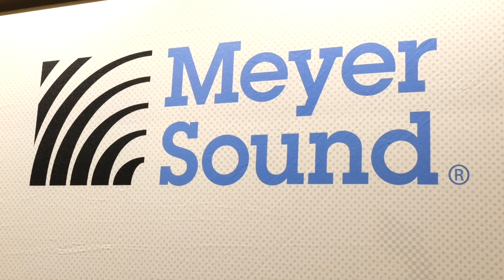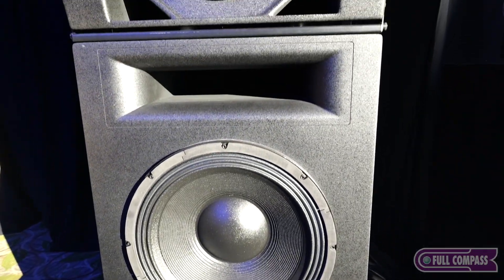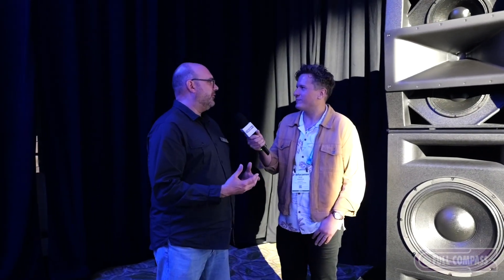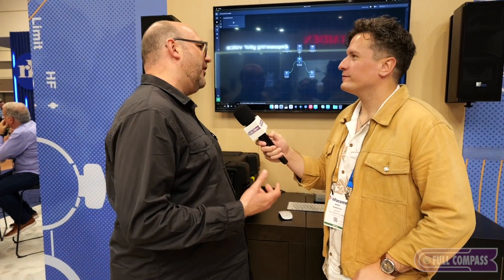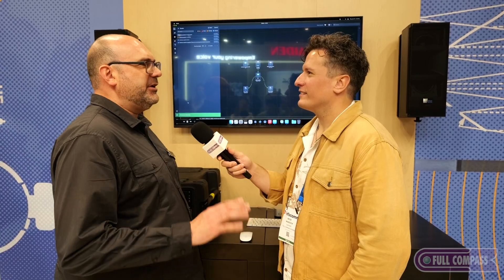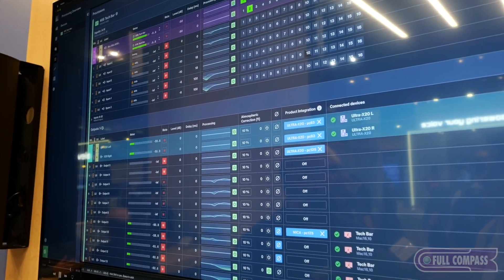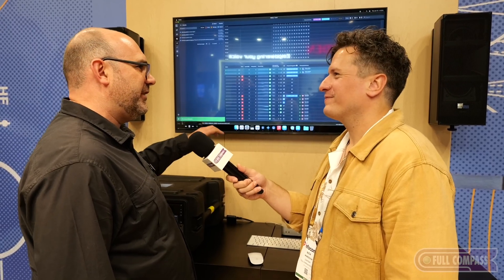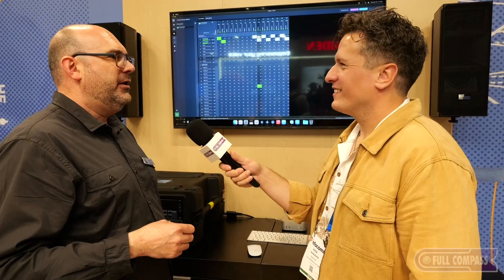Meyer Sound Introduces ASTRYA-140 and Nebra Software | InfoComm 2025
Meyer Sound brought the noise to InfoComm 2025! They were there showcasing their unbelievable new ASTRYA-140 cinema loudspeaker system where they filled a demo room with gigantic sound from just two speakers! Nick Marzock caught up with Andy Davies of Meyer Sound to get up close with ASTRYA-140 and also discuss Meyer's Nebra system monitoring and control software ecosystem.

Chapters:

0:00 Intro
0:47 ASTRYA-140
3:29 Nebra Software
9:48 ULTRA Family
11:05 Closing